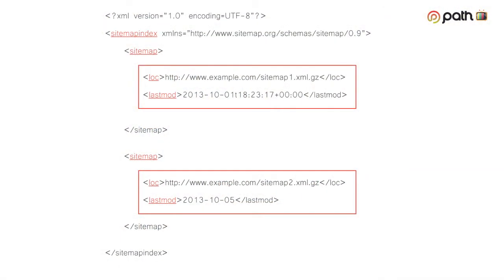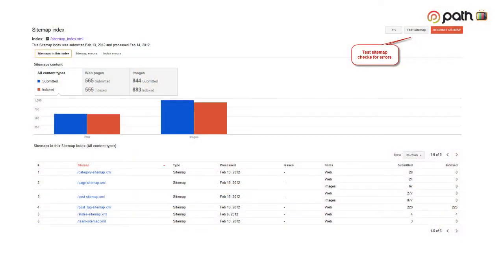XML Sitemap Index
In the edition of Path TV, Avinash Conda and Michael Stearne discuss XML Sitemaps: What are they, what are they for and who cares!?

From a technical standpoint, a sitemap is a plain text file that sits on your server that provides the search engine a list of all the pages that site on your website. A sitemap is a more efficient way to direct a search engine to your site, rather than having a search engine crawl your site and eventually find those pages.

From an SEO standpoint, sitemaps are very important for your online campaign for the following reasons:

1. Sitemaps help improve the crawl rate and indexation on your site
2. Help the crawling of newer content
3. Help spot problems or raise trouble flags

Visit pathinteractive.com/ to learn more about SEO best practices and tips.